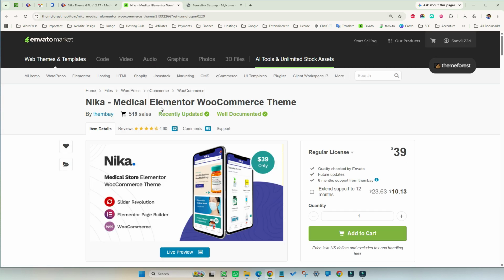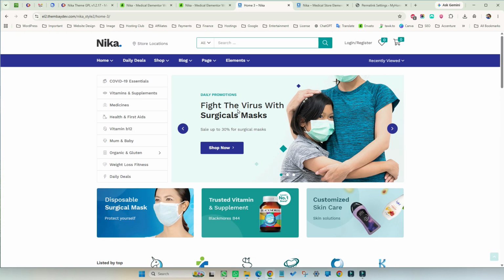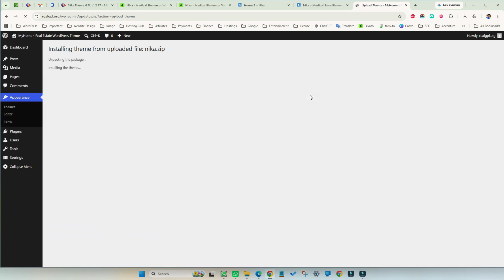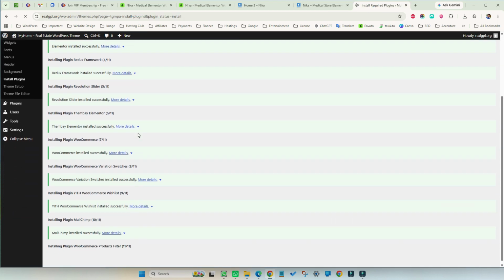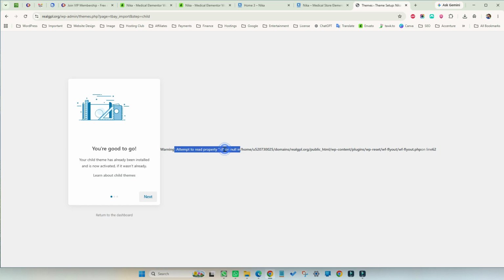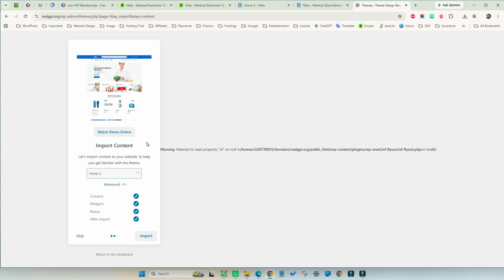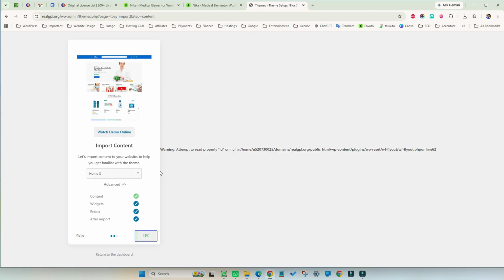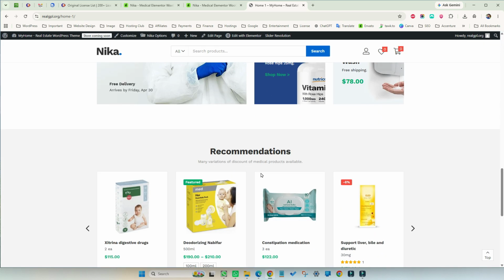Nika Theme GPL Demo Installation Step by Step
In this video, I will show you how to install and import the Nika WordPress Theme GPL version step by step.

Nika is a powerful Elementor WooCommerce theme designed for pharmacies, medical stores, healthcare websites, clinics, hospitals, and medical equipment shops. It comes with one-click demo import, Elementor page builder support, AJAX product search, wishlist, compare features, mobile-friendly design, and WooCommerce integration.

In this tutorial, you'll learn:

✔ How to install the Nika theme
✔ Required plugins installation
✔ One-click demo import process
✔ Elementor setup and customization
✔ WooCommerce configuration
✔ Menu and homepage setup
✔ Common import issues and fixes

If you're looking to create a professional medical or pharmacy eCommerce website, this guide will help you get started quickly.